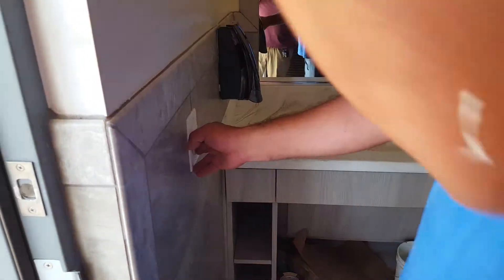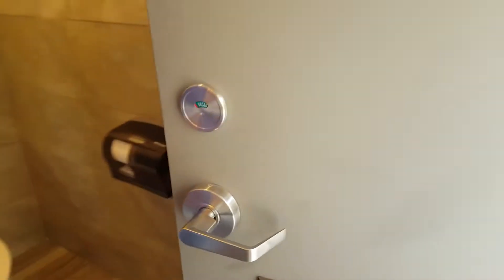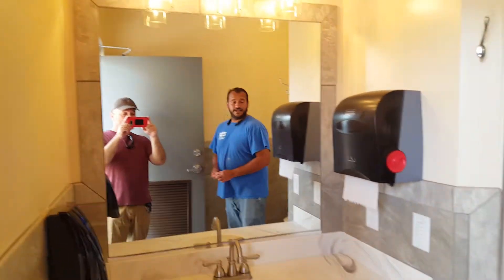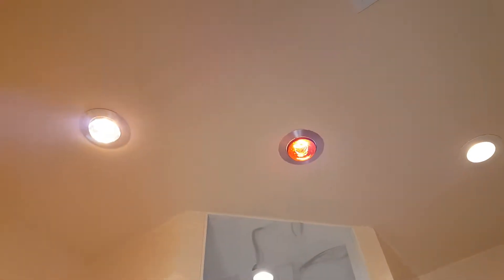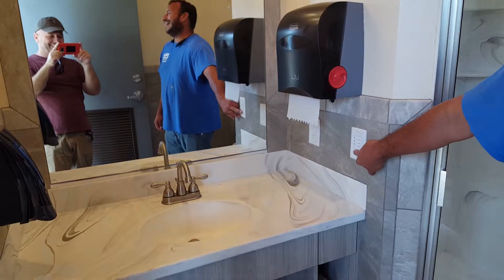Strawberry Fields for RVers" bathhouse boasts INDIVIDUAL bathrooms!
Brand new RV park with plans for 430+ sites in Chiefland FL